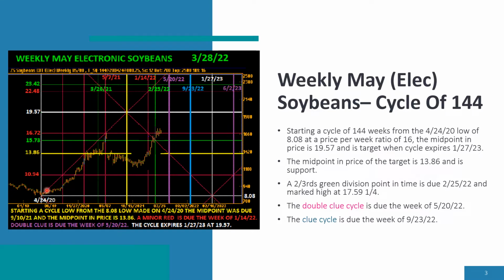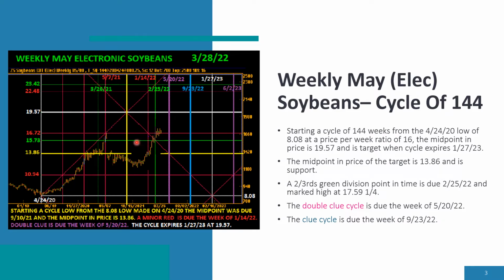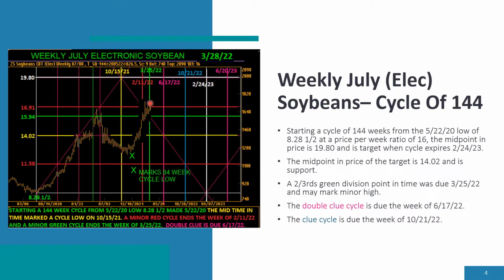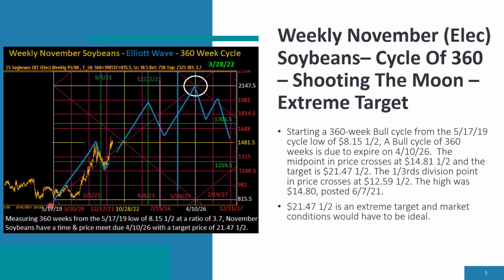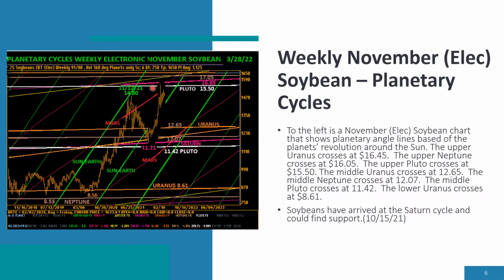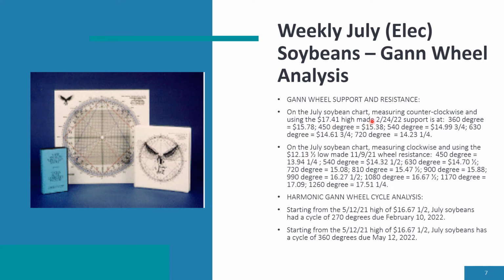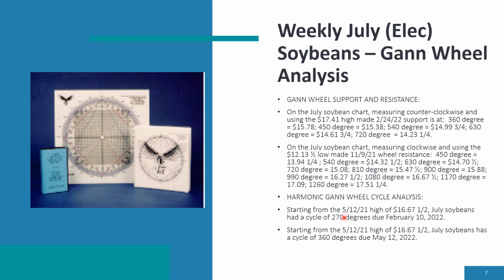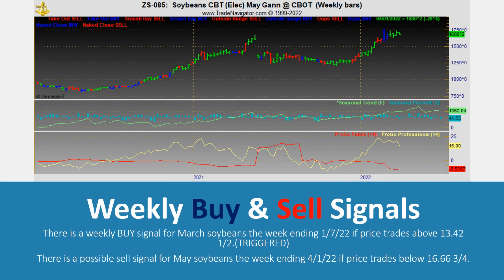North American Ag Presents Weekly Soybeans Update 3 28 22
An in-depth look at soybean prices using Gann techniques on original Ganntrader software.  I cover Time and Price, Planetary and Gann Wheel.  I also use Trade Navigator to follow trend.